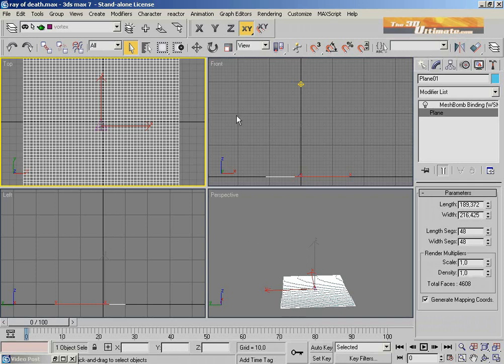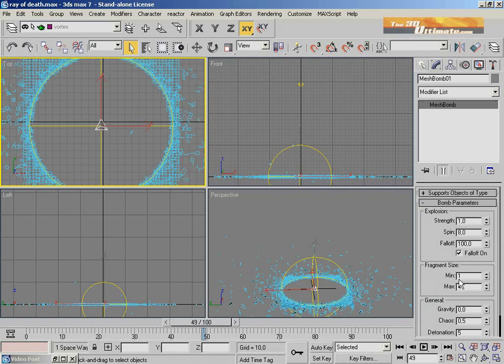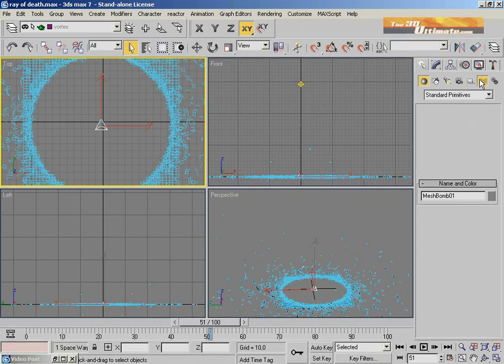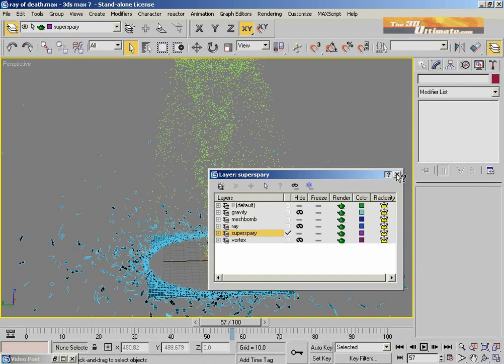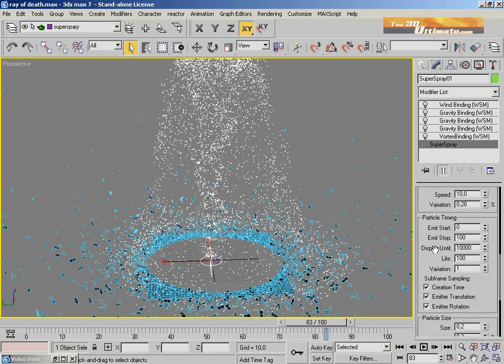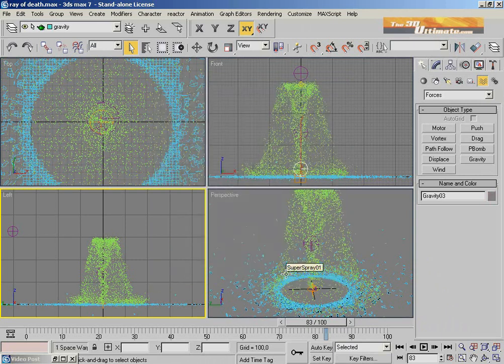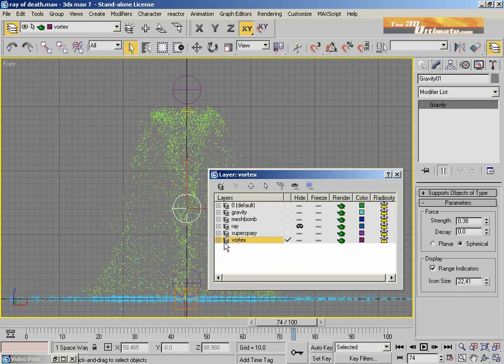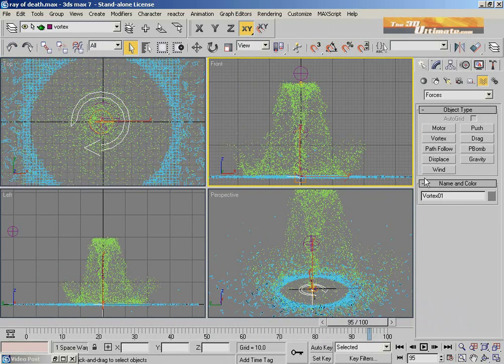3DS Max tutorial Ray of death tutorial Part one the3dultimate.com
Learn about of particles system, helper forces with 3ds max. The tutorial was divided in 3 parts